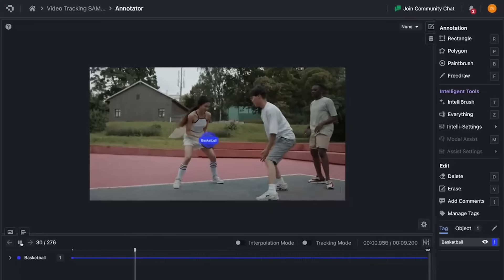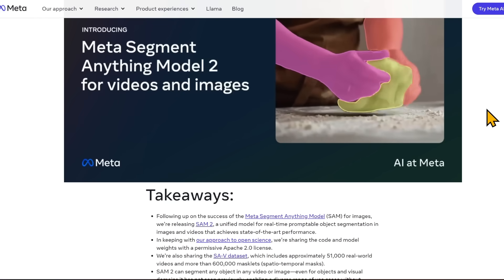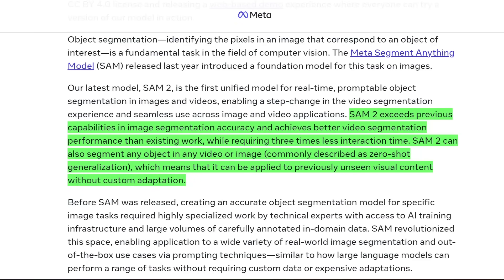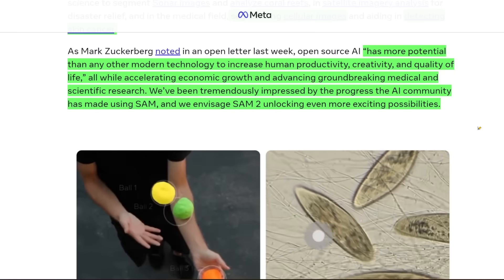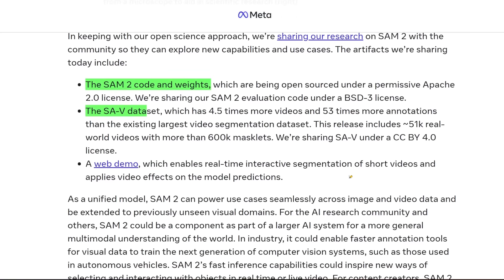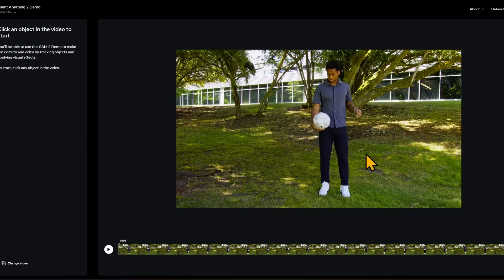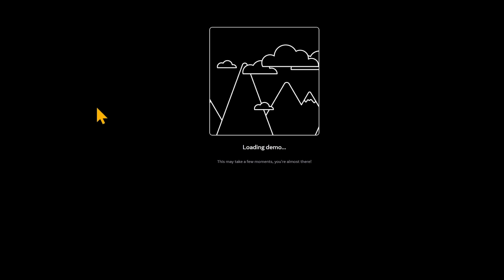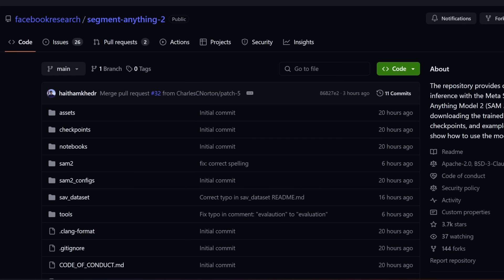META drops another Open Source Model! SAM 2 is leagues above...